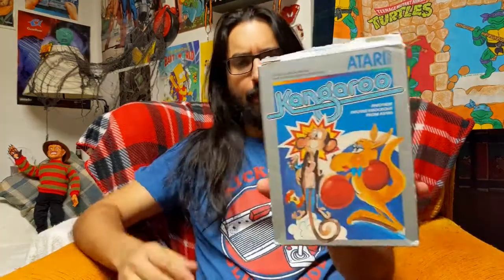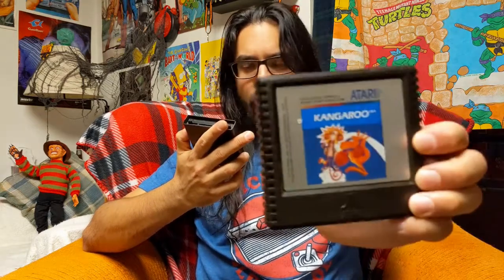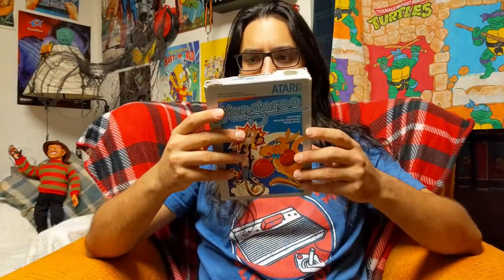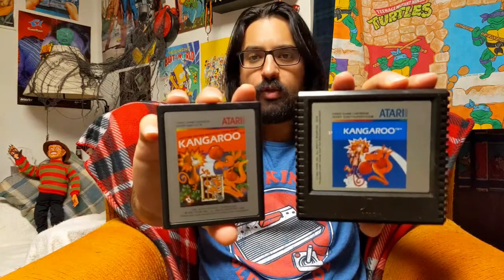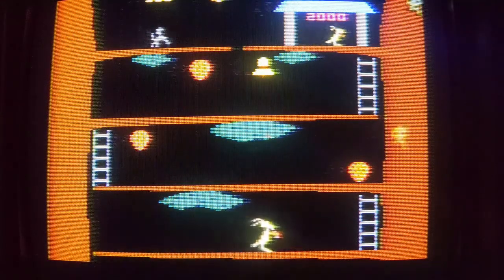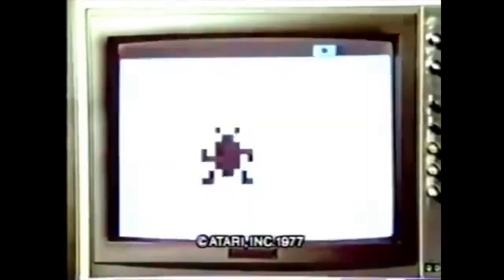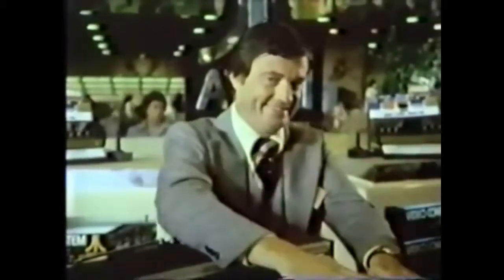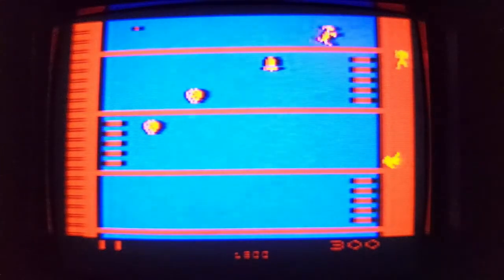The Amazing Atari Aficionado: Vs. Episode 7: Kangaroo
Today's episode is the 5200 vs. the 2600!!! The game being compared on both systems, Kangaroo. Kangaroo is a four-screen platform game released in arcades in 1982 by Sun Electronics and distributed in North America by Atari, Inc. Kangaroo is one of the first arcade games similar in style to Donkey Kong without being a direct clone. The player takes the role of a boxing glove-wearing mother kangaroo who is trying to rescue her child from fruit-throwing monkeys. Despite featuring jumping, there is no jump button. Instead, the player pushes up on the joystick—or up and diagonally—to jump.

This is a show about reviewing various Atari 2600  & 5200 Video Games, their cover artwork, the boxes, controls, content and my overall opinion about the games.I will delve into some history and my personal experiences over the years with these games or Atari collectibles